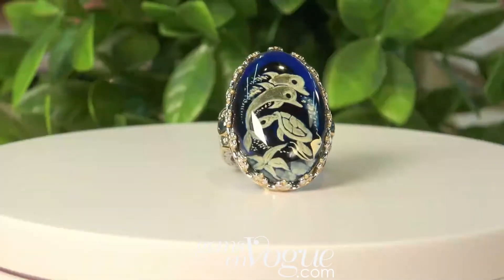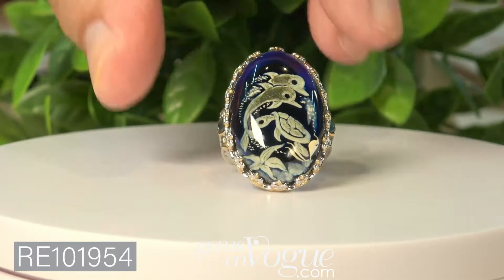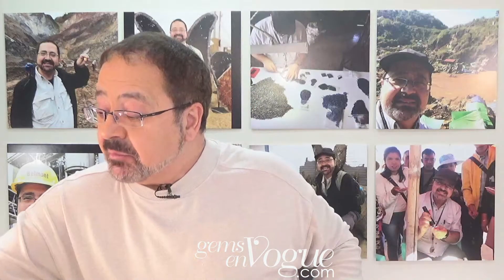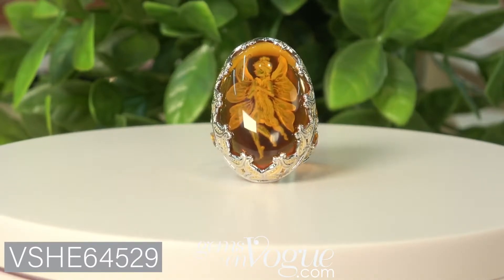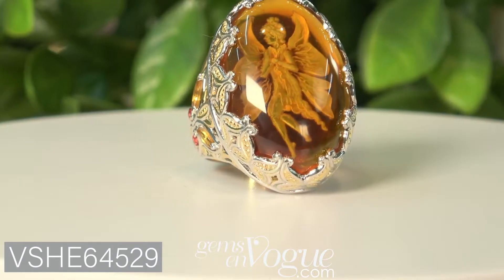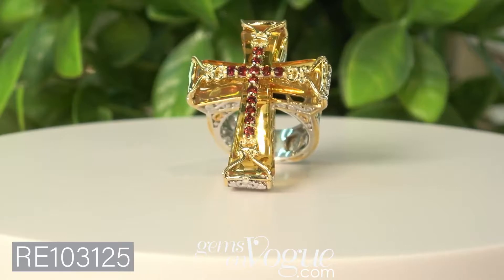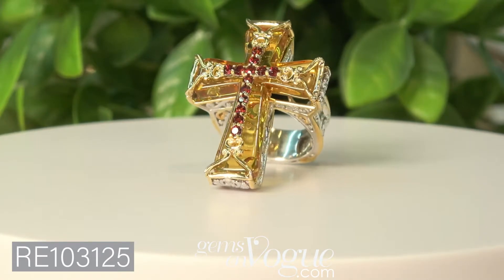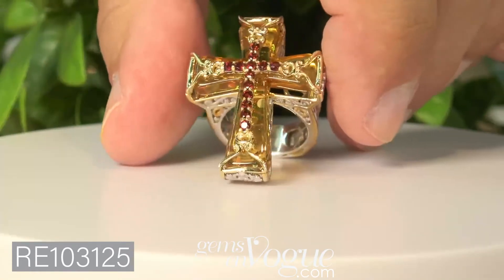Gems en Vogue features Carved Amber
Michael Valitutti presents Gems en Vogue Carved Amber Jewelry pieces! The Gems en Vogue collection features rare and exotic gemstones that are hand-set in intricate sterling silver, palladium designs. These items are made in limited quantities, shop them while you can!